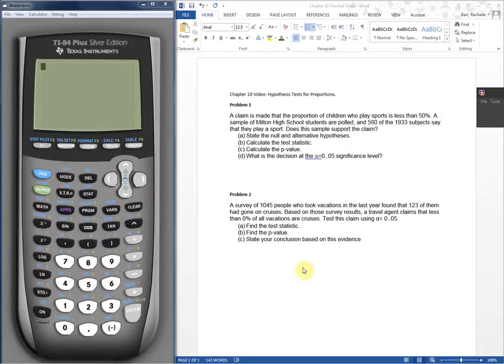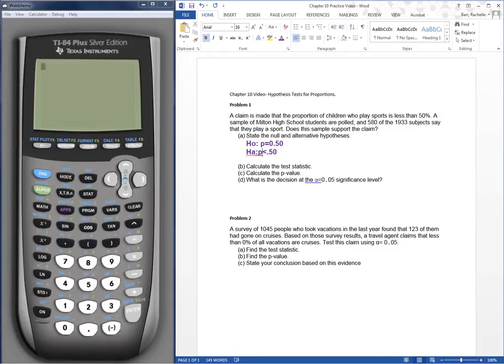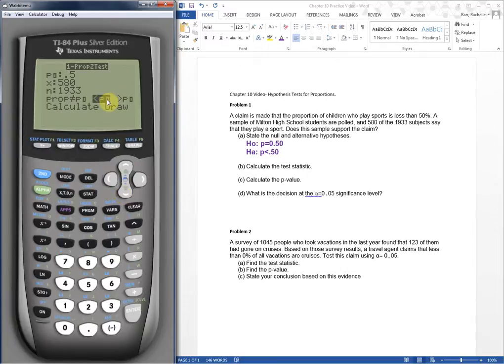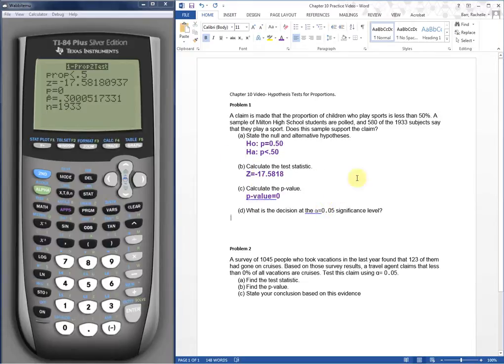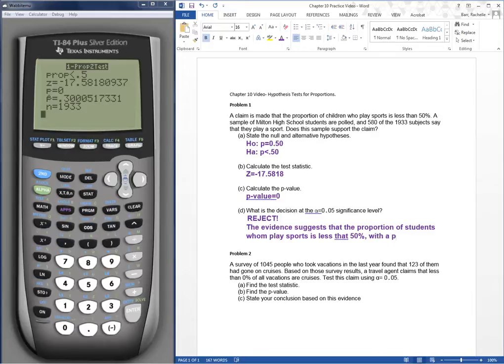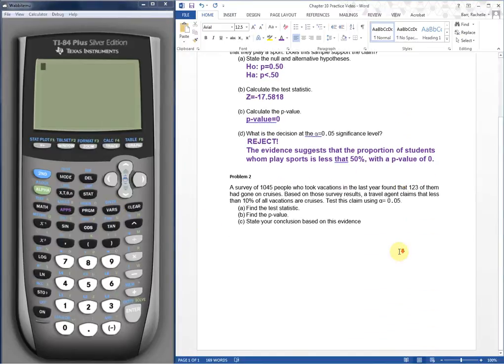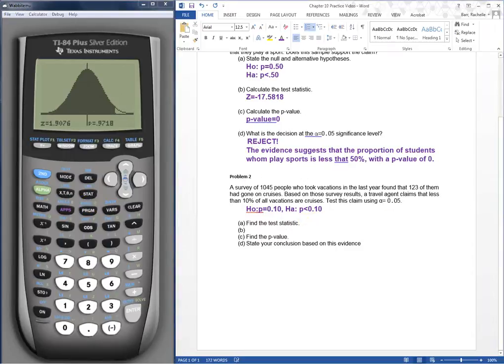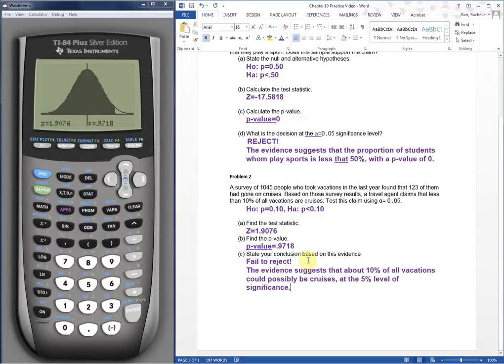Chapter 10 Hypothesis Test for 1 Proportion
Doing to one proportion Hypothesis test on the TI83/84